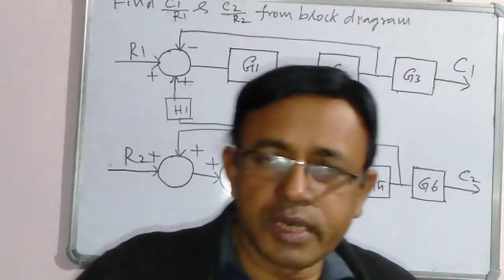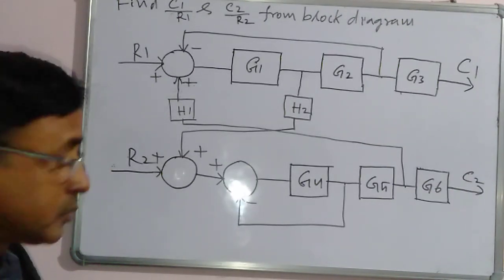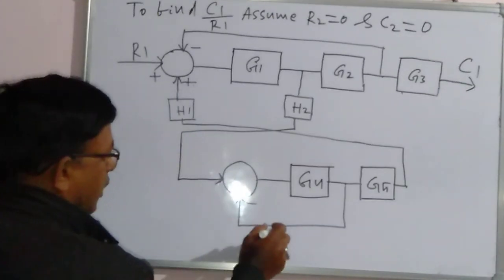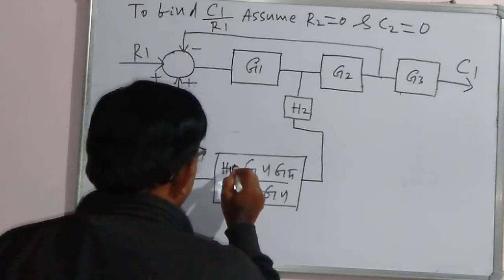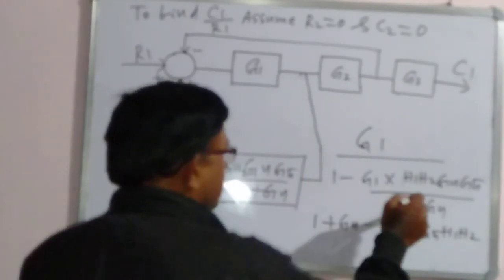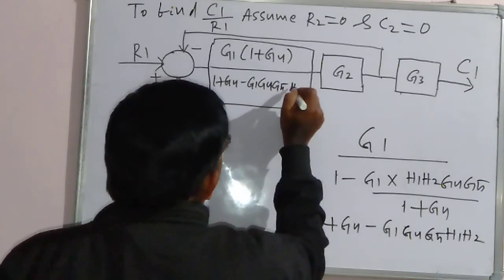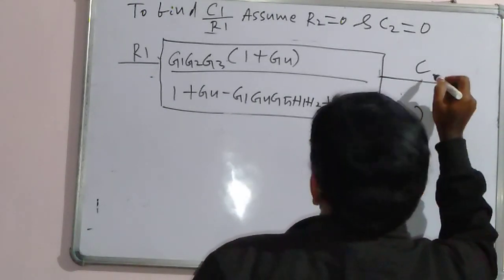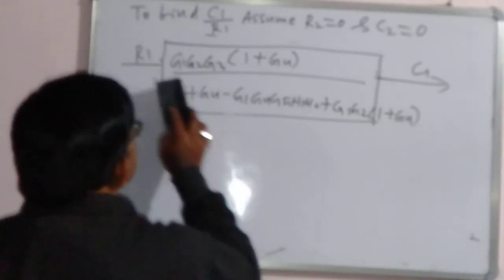LECTURE#24 MIMO SYSTEM BLOCK DIAGRAM PROBLEM SOLUTION YOU TUBE(CONTROL SYSTEM)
MULTI INPUT AND MULTI OUTPUT BLOCK DIAGRAM PROBLEM SOLUTION